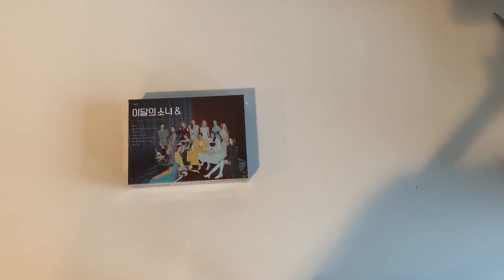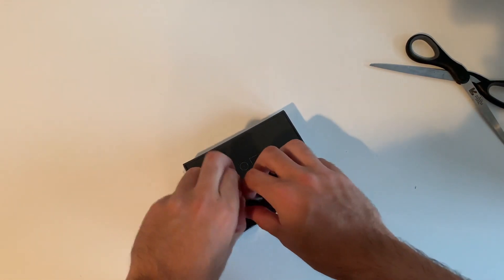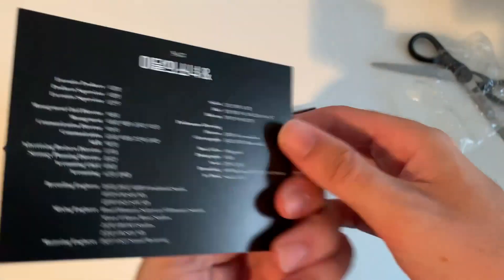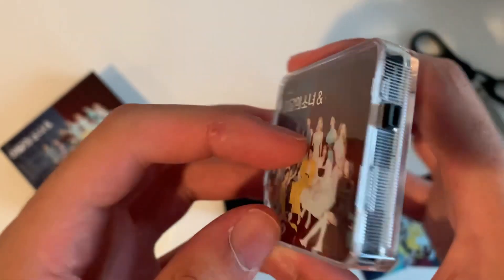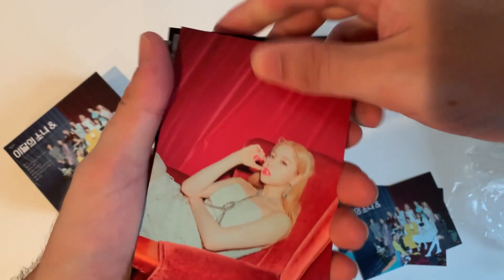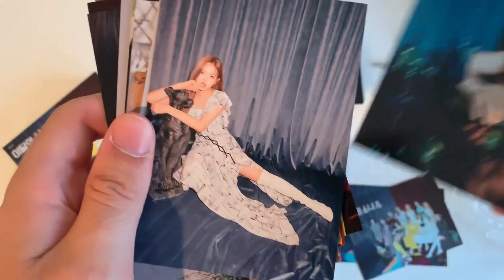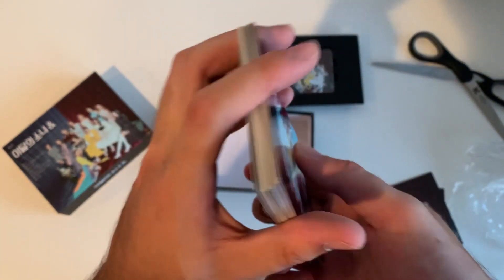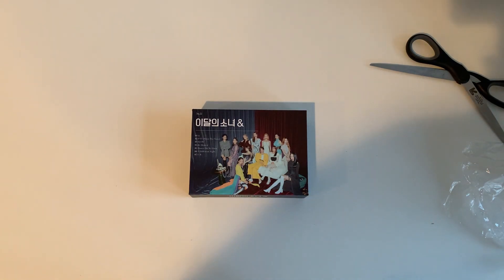unboxing loona & kihno album!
coming soon:
★kpop shelf tour
☆photocard collection
★mail july 2021
☆neokyo haul